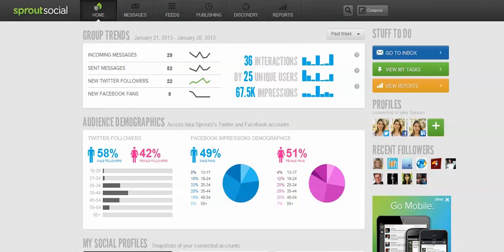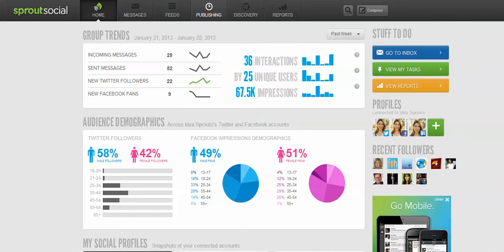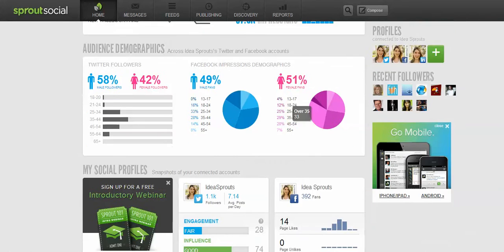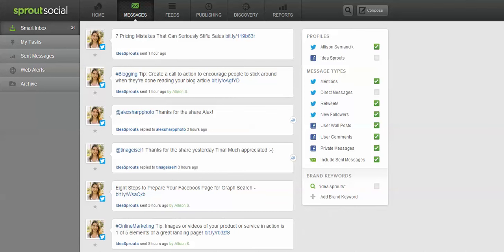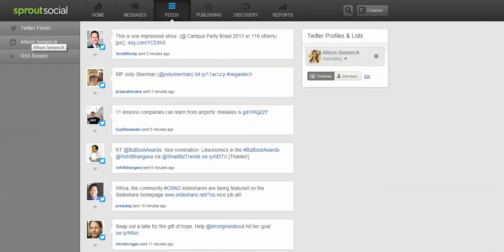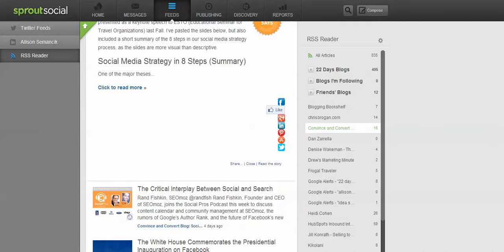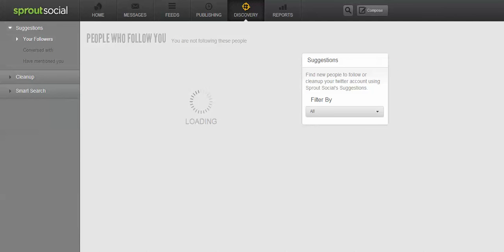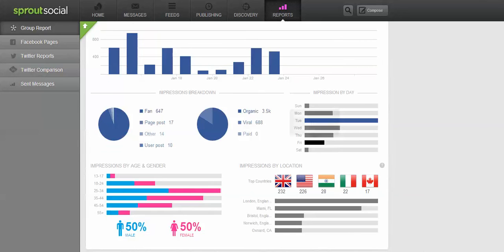Review of Sprout Social - Social Media Management Software 2013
This is an updated review of the social media management software, Sprout Social for 2013. I have been using Sprout Social for over a year and I'm very happy with the software.

In this video, I walk you through the pros of Sprout Social and the capabilities the software. For a more in depth view on the software, you can sign up for the free 30 day trial and then attend one of the beginner webinars to learn how to use the software.